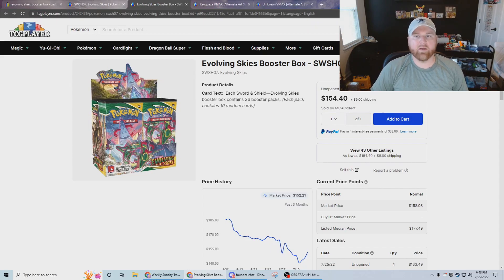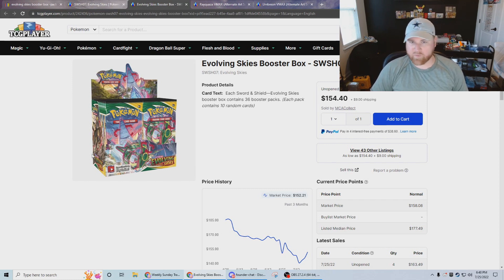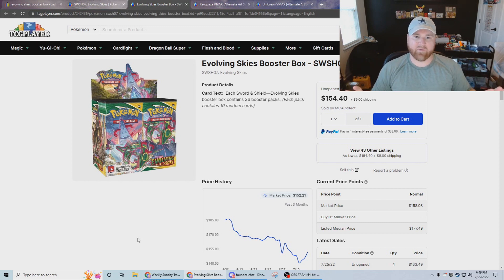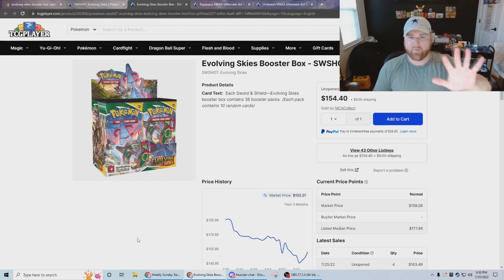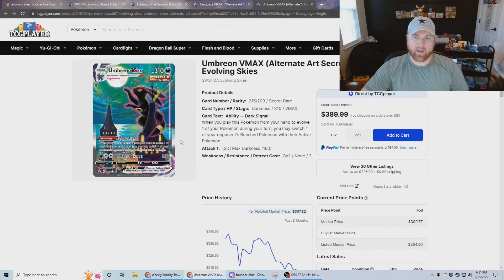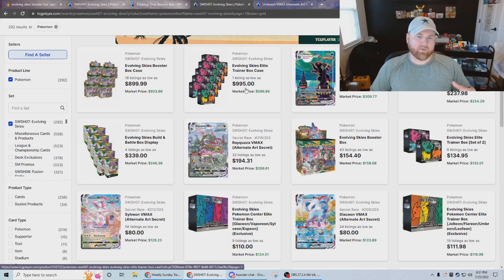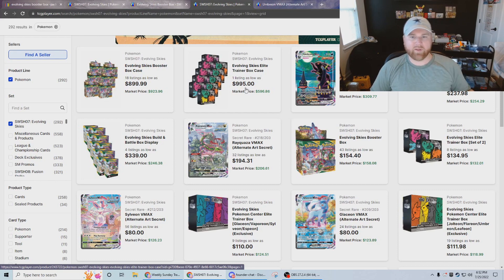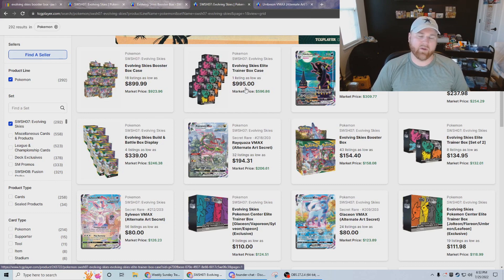EVOLVING SKIES REPRINT - WHAT TO BUY!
GET HASSLE FREE CASHBACK WHEN BUYING CARDS ON eBay and online!